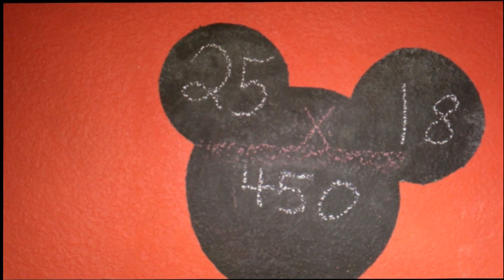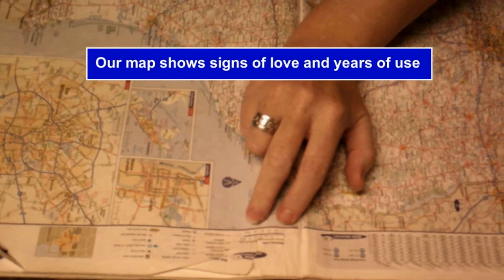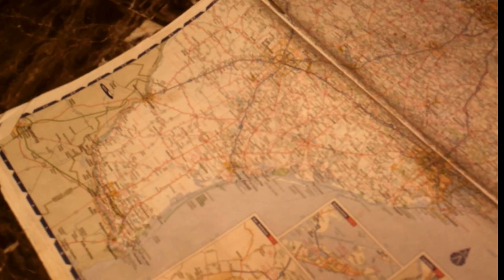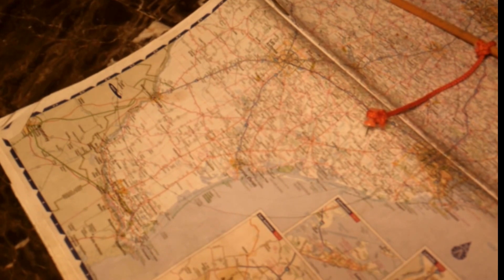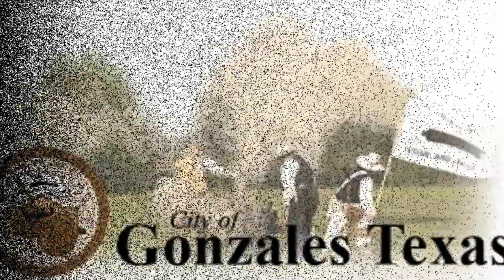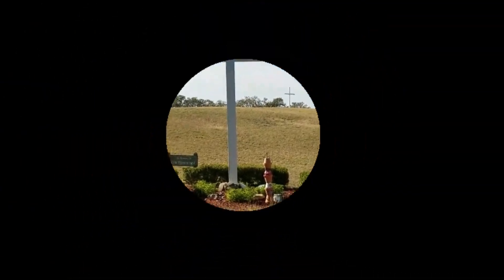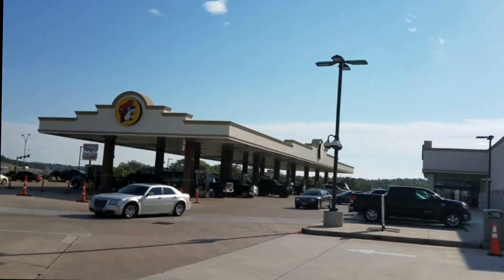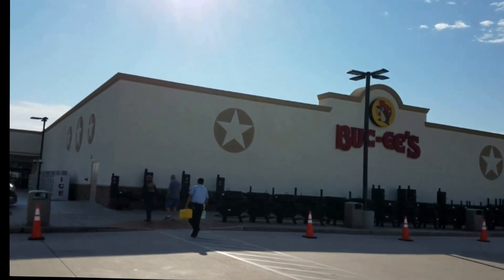Tink's Tiny Trips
To feed the travel bug in between vacations, try taking a one tank trip. I'll show you how to figure out where to go for a short little get away. And I will even admit to being wrong before we get going.